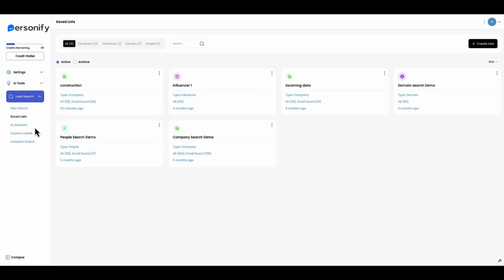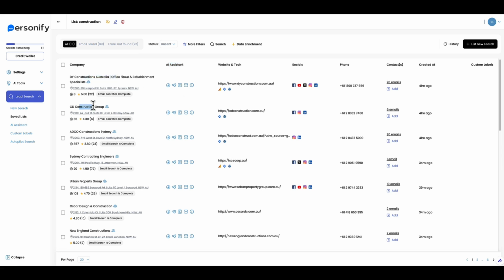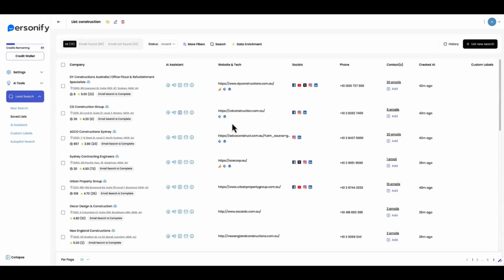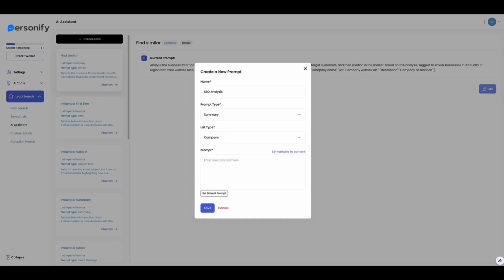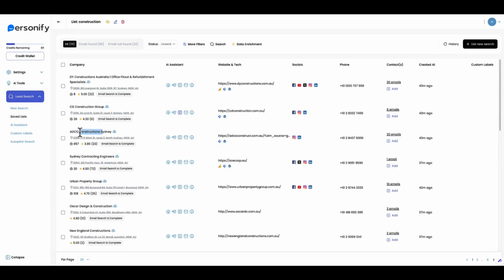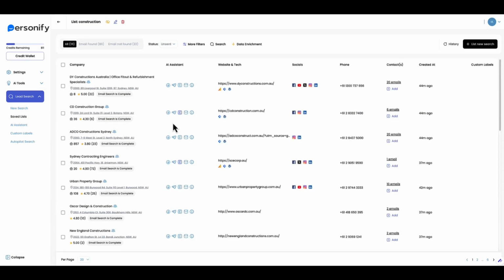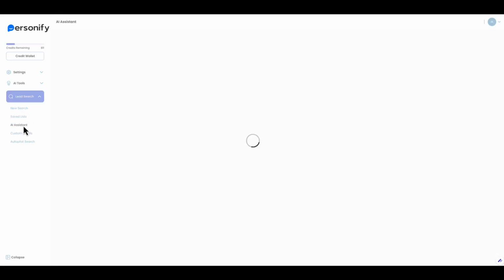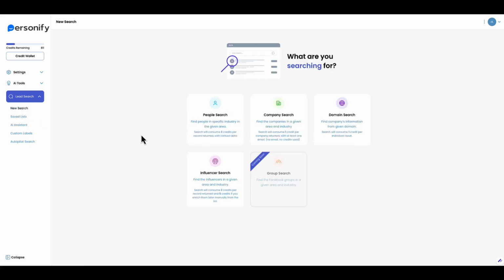AI-Powered Prompts & SEO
The AI Assistant within our lead generation tool is a game-changer! 🎯 This built-in AI helps you customize prompts to generate highly targeted results—whether you're crafting SEO audits, podcast invitations, cold email sequences, or personalized DMs.

📌 In This Video, You'll Learn:
✔️ How to create custom AI prompts for lead generation
✔️ How to automate SEO analysis, direct outreach, and more
✔️ How to personalize messages, intros, and client profiles
✔️ How to sync AI-generated insights with your CRM & Zapier

With the AI Assistant, you can supercharge your outreach and get results faster than ever. Watch now to see it in action! 🚀